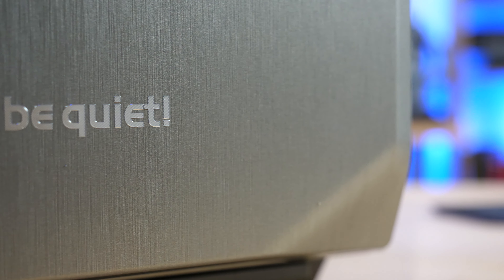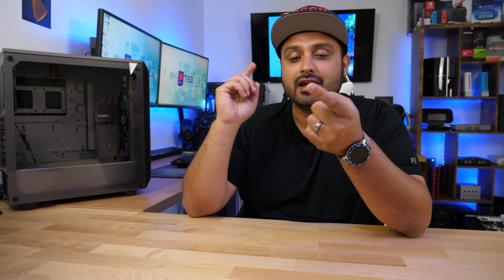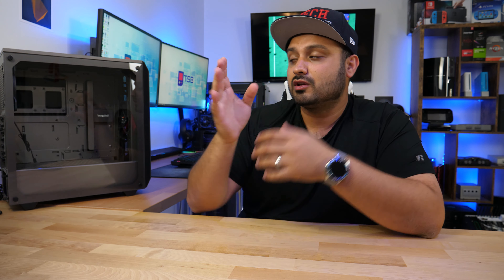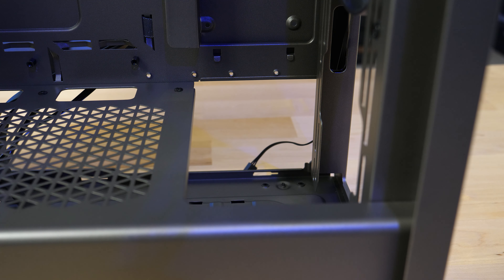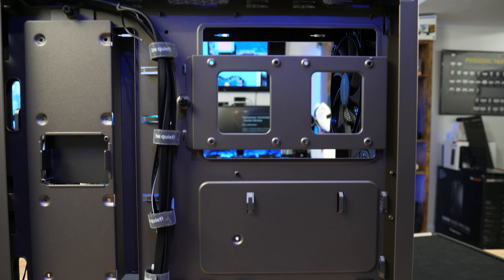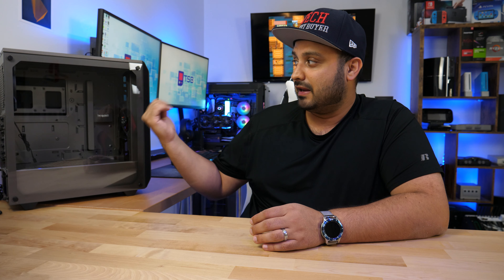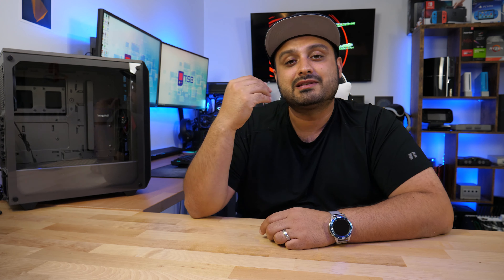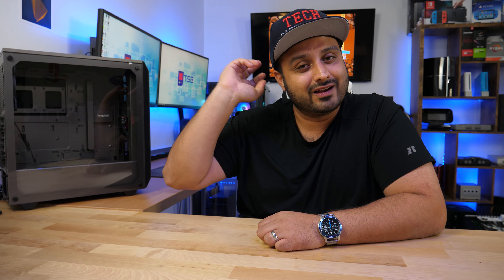Pure Base 500 - Best Case that $70 can buy? | Review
The BeQuiet PureBase 500 truly is a one of a kind pc case. It offers excellent sound dampening and cable management solutions. Watch the review for the full scoop.

pure base 500, be quiet, budget pc case, review, 4k